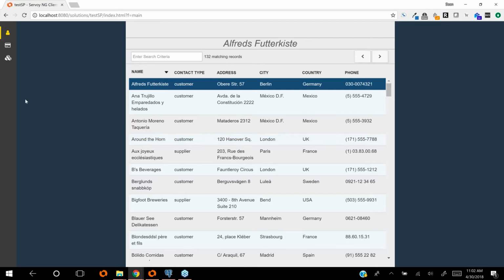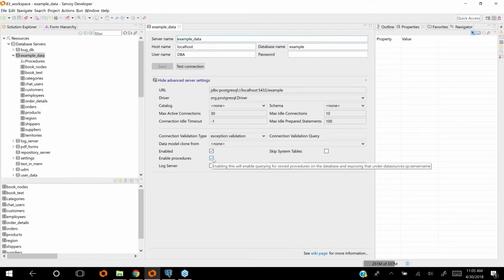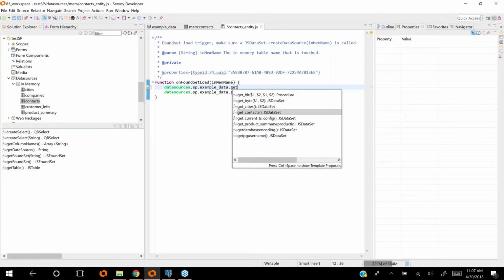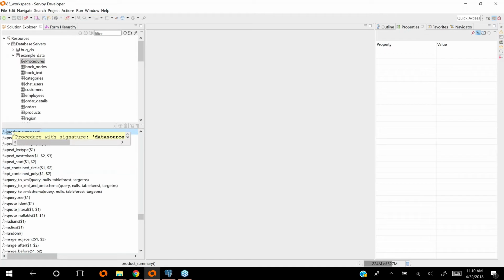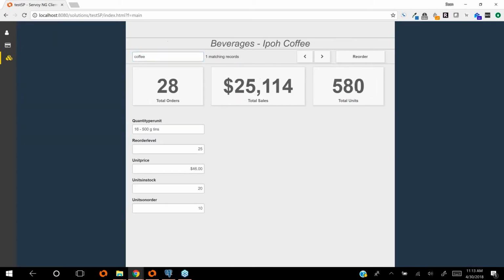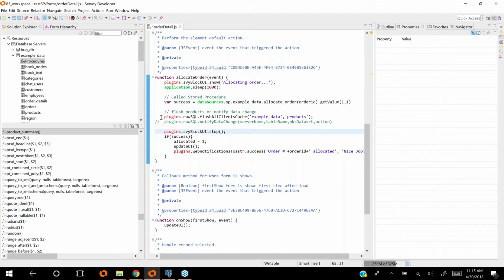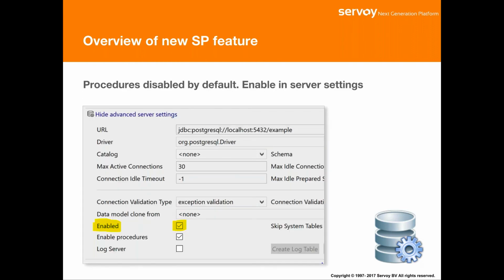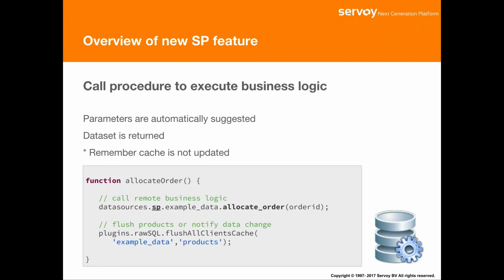Servoy 8.3 launch part 1: Stored Procedures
Servoy has long supported calling stored procedures. But until now, it required the developer to have intimate knowledge of the internal procedures. Servoy 8.3 offers support for Stored Procedure Introspection and automatic data-binding. Don’t miss this one!